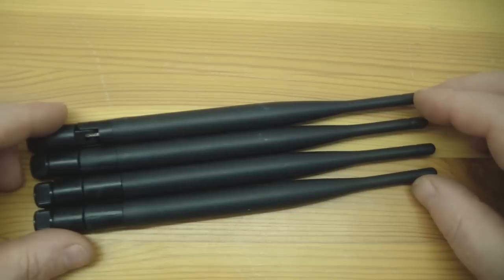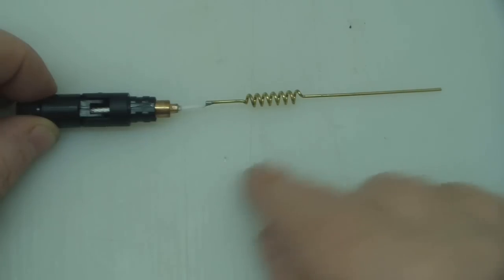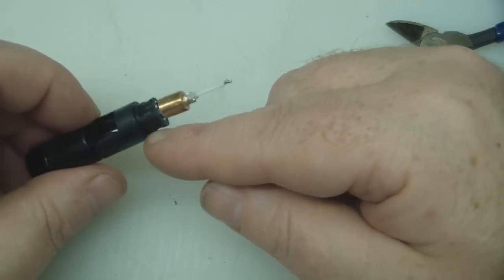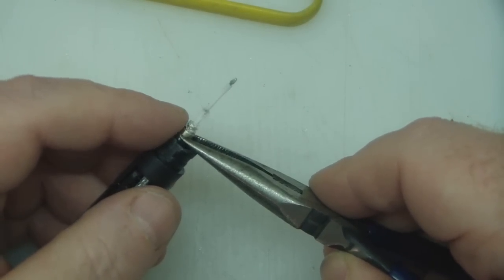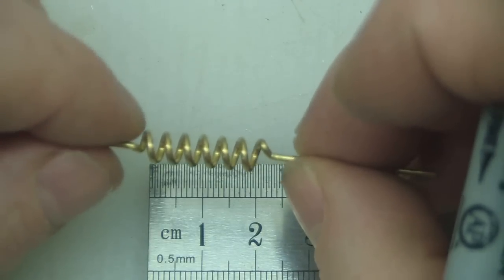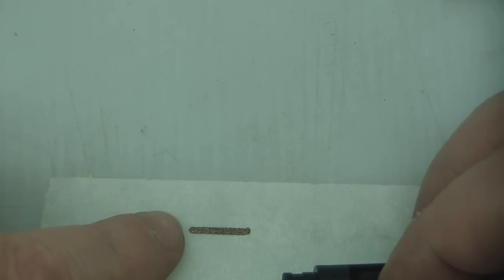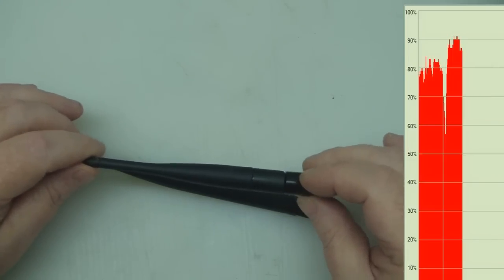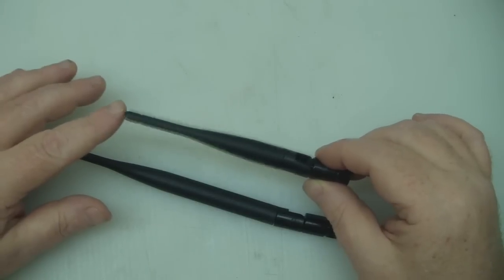Modifying a 2 4 GHz dipole antenna to 5 GHz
In this video I convert a 2.4 GHz dipole antenna into a 5 GHz antenna. I needed quite a few 5 GHz antennas for a project I am working on and it was much cheaper to modify 2.4 GHz antennas.